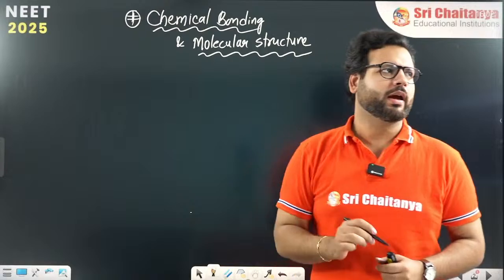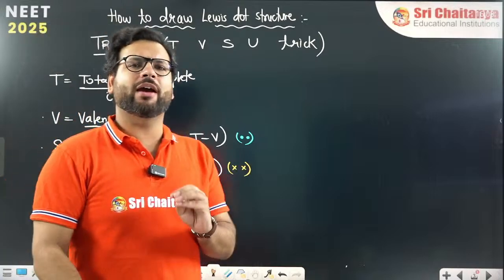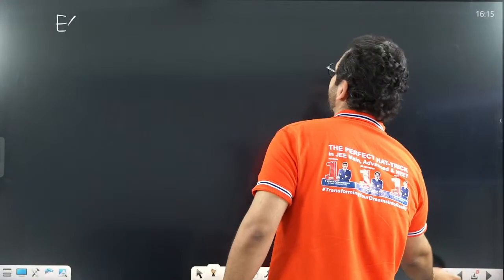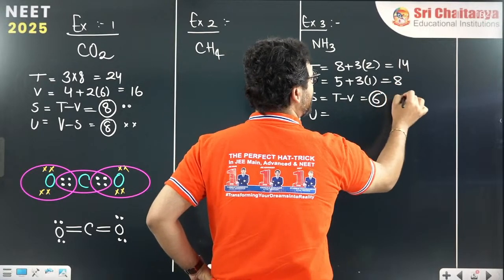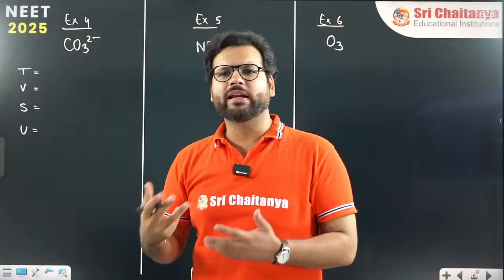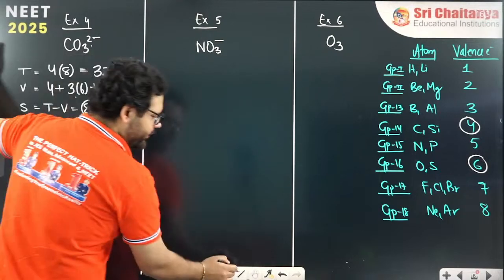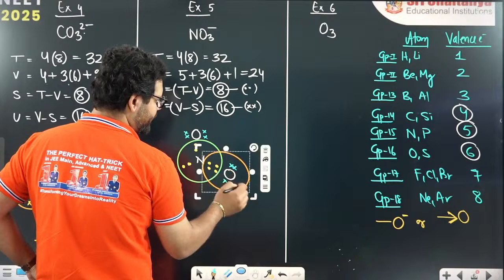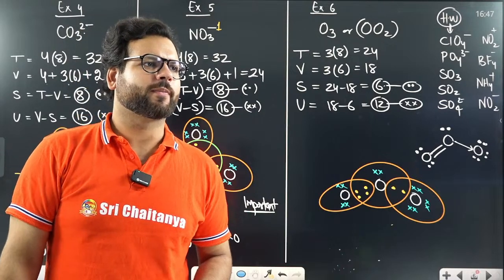Day 15 - Chemistry || NEET - Bridge Course for CBSE & SSC Students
The 15th day of the Chemistry Bridge Course introduces foundational concepts to help CBSE and SSC students transition smoothly into NEET preparation. Key topics include the importance of chemistry in NEET, basic atomic structure, chemical bonding overview, and tips on approaching chemistry questions in competitive exams. The session aims to build confidence and bridge gaps between board-level and NEET-level understanding.